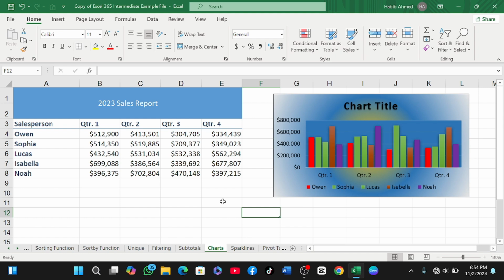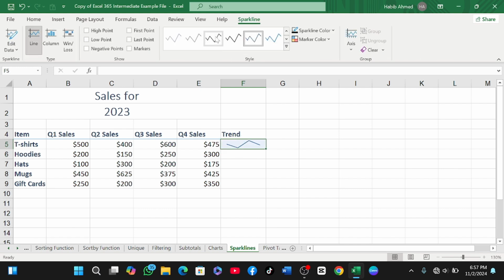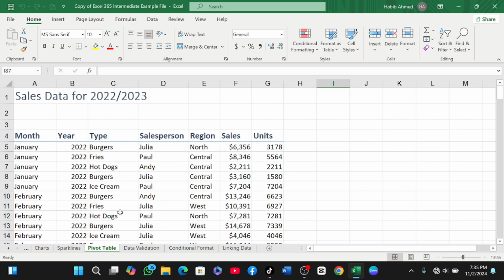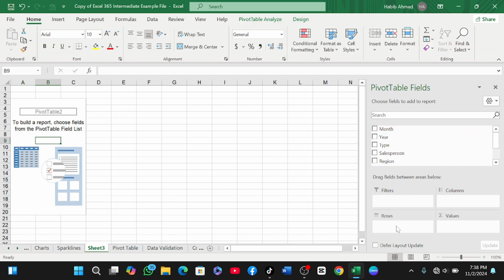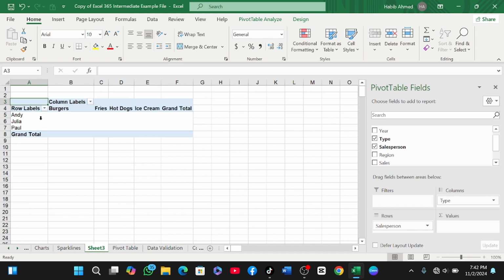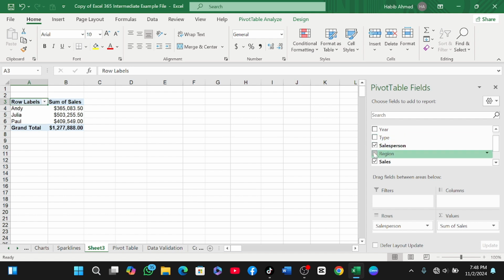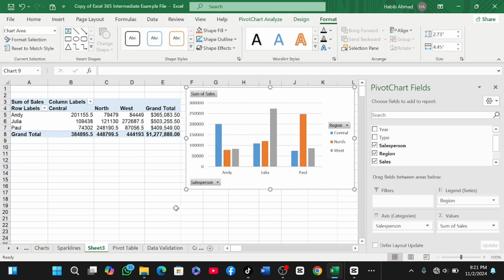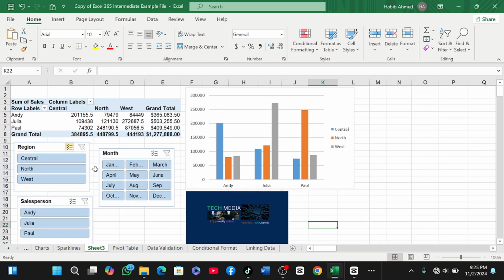Excel Tutorial: How to Create Sparklines & Pivot Tables for Data Analysis.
In this Excel tutorial, learn how to use sparklines and pivot tables to bring your data to life! I’ll guide you through adding sparklines to visually represent trends within your data, and show you how to set up a pivot table for quick and powerful data analysis. Whether you're a beginner or looking to enhance your Excel skills, this video covers essential techniques to improve your data handling and presentation.